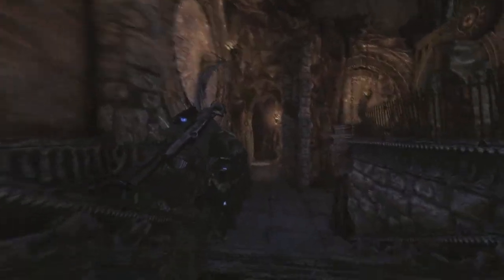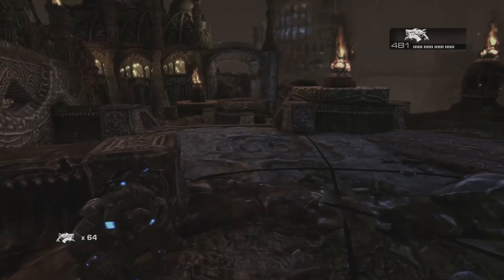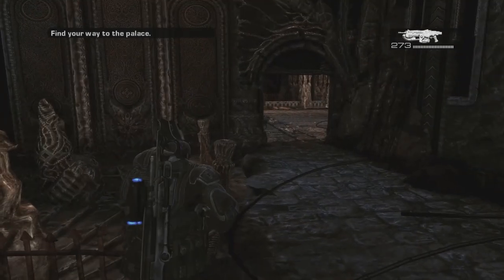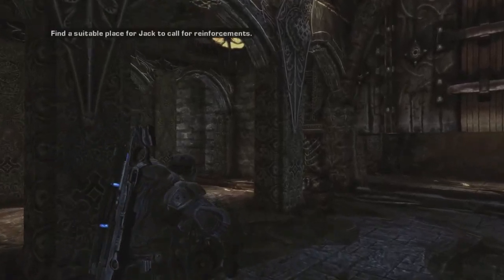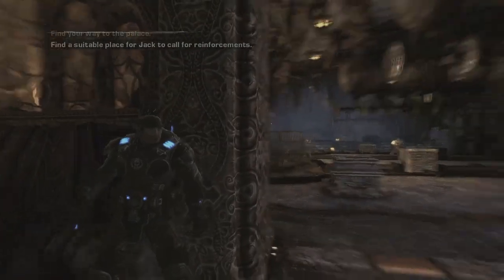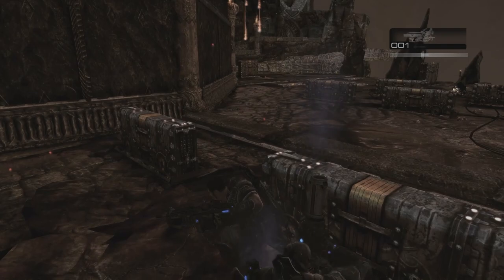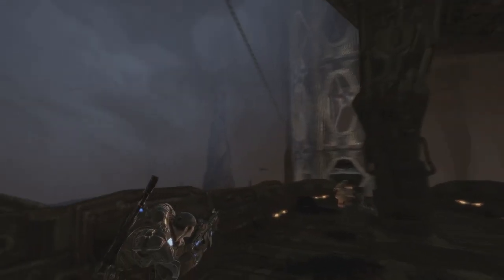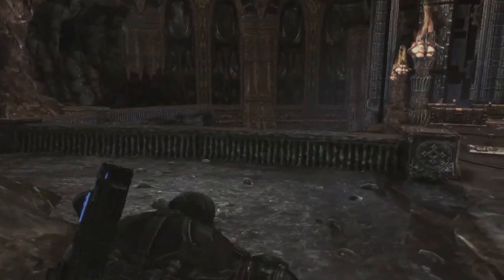Moray Play's Gears of War 2 - Part 10